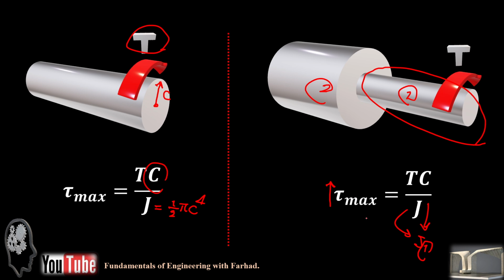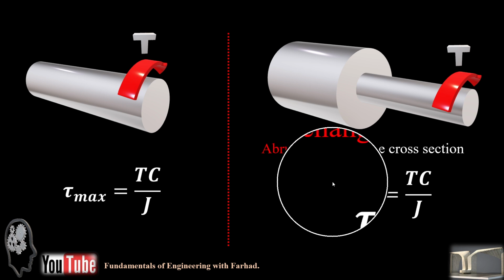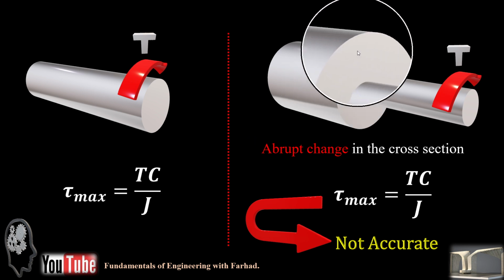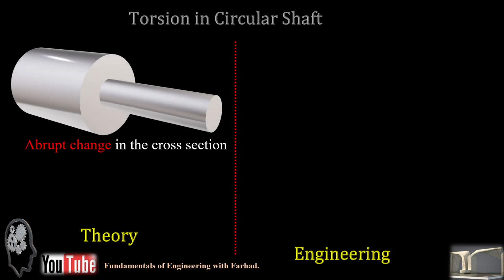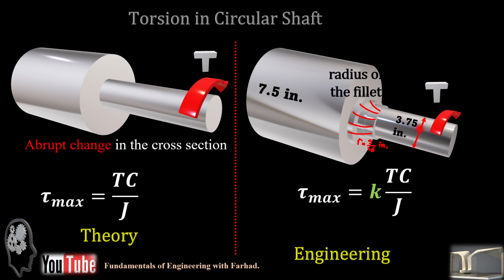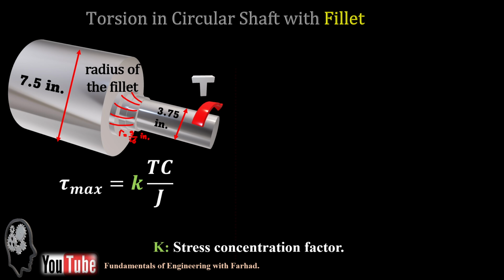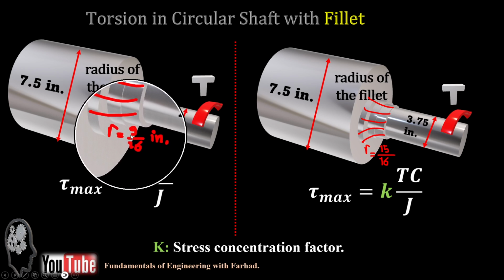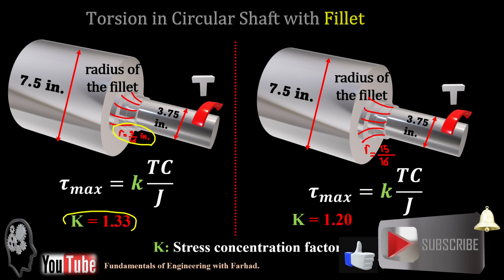247_Using Fillet in Circular Shafts.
Ch_05 Torsion.